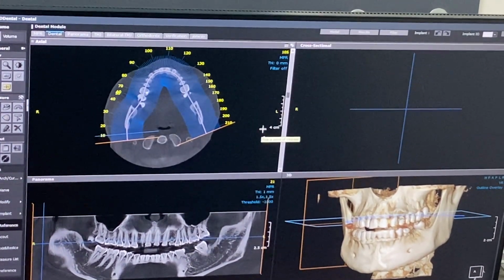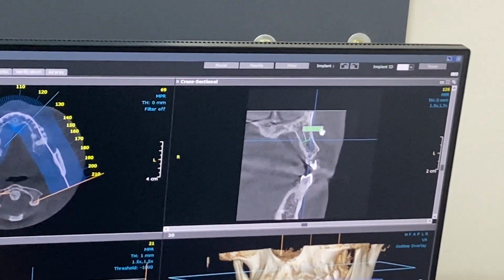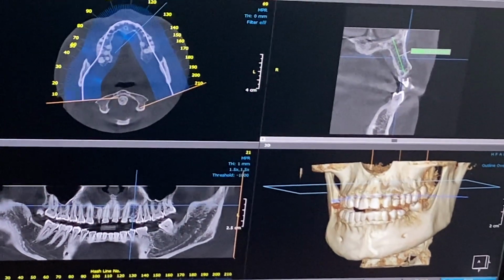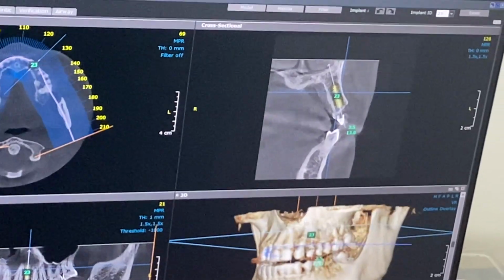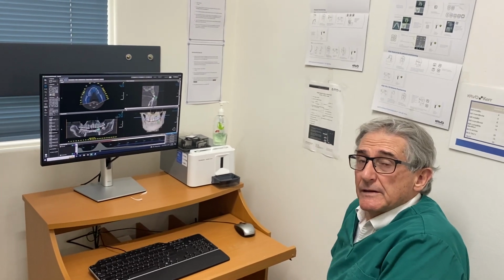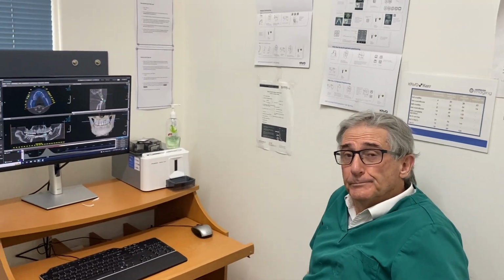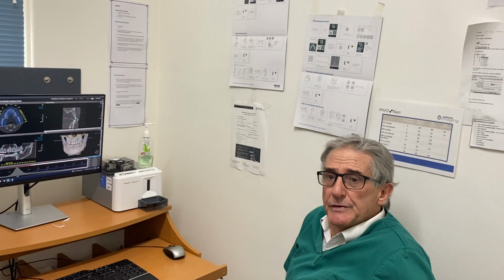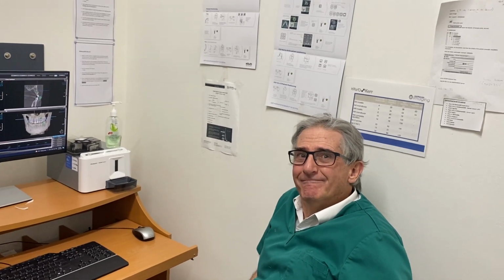KAVO (DEXIS) OP3D Pro CBCT implant planning case Hawkesbury Dentistry